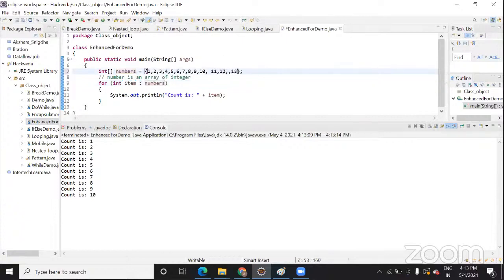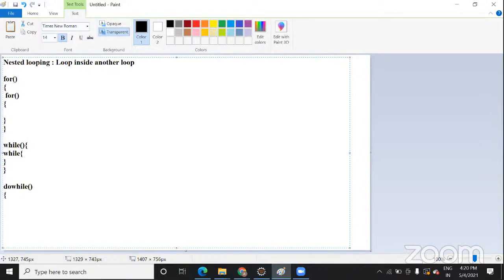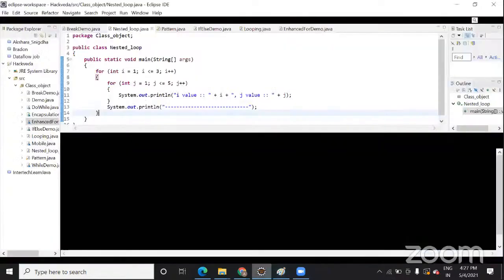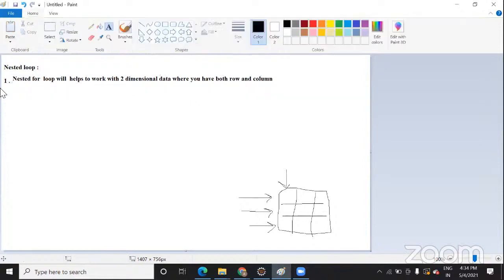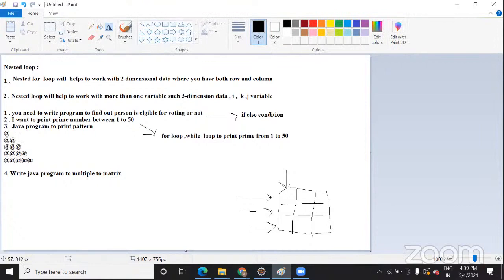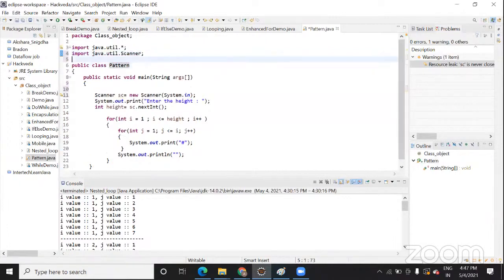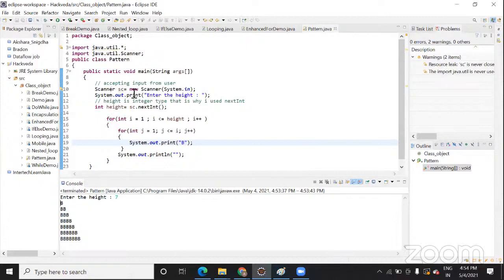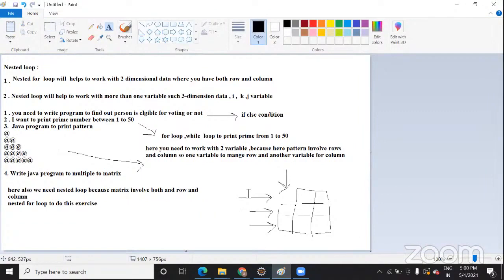Nested Loop and Industrial Use Cases in Java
Nested Loop
Industrial Use case of Nested Loop
Nested Loop For ,while ,Do while example